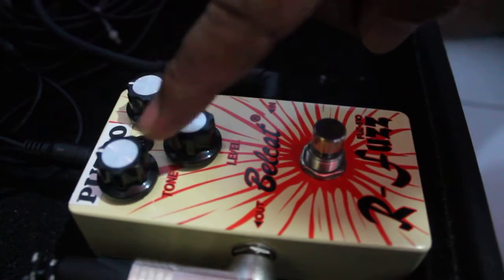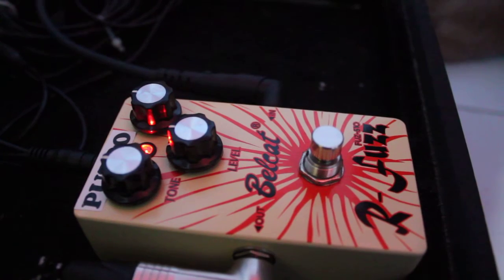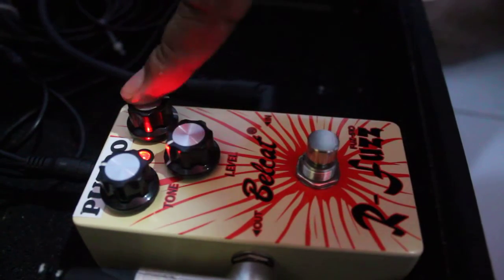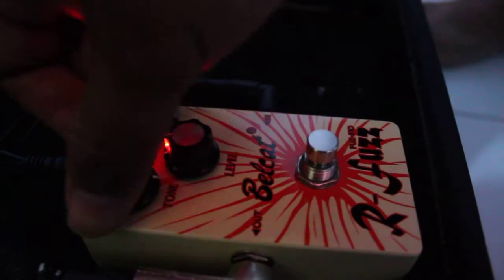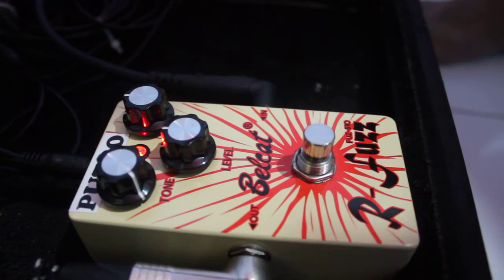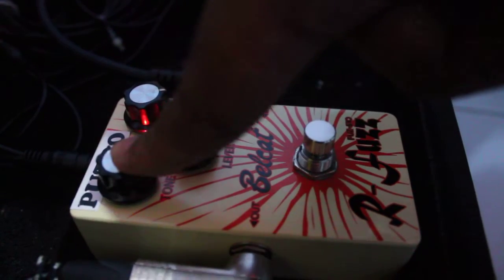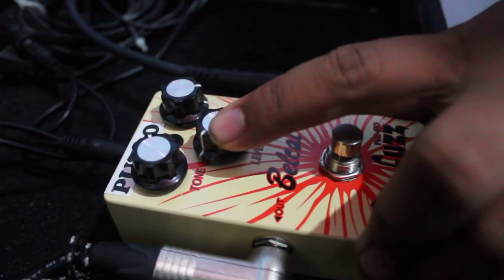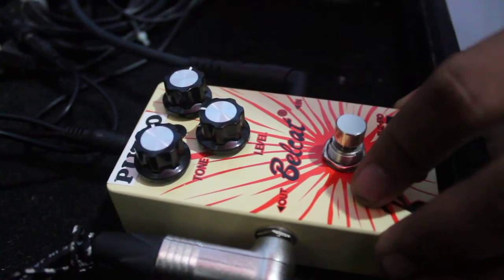Belcat R-Fuzz amazing cheap fuzz pedal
Belcat FUZ-510 "R-Fuzz" - lightly used, just trying to thin out the herd here. Unlike many of the Chinese fuzzes/distortions/overdrives that have flooded the market recently, I don't think that there's a consensus on what exactly this pedal is a clone of or if it is a clone at all - it's quite possible that this is an original design (though let me know if you know differently! I never bothered looking inside this one, and I'm certainly not going to bust it open now that I've listed it).

It sounds more like an Op-Amp overdrive to me than a traditional transistor fuzz, and it has a good range of useable tones to go along with that...it lets more of the instrument's tone shine through than a lot of its peers. This pedal can really fit in anywhere, whether you need a searing lead line, a quick 'n dirty lead boost on top of something else, or even to knock out a gritty rhythm part. The pots are set up very well - there really aren't a lot of useless settings (unlike some pedals where there's no grit before you're cranked up 3/4 of the way, or when 3/4 of the volume knob is unuseably quiet...). It doesn't get as extreme as some other distortions when cranked, but I can hardly complain about that given how versatile the overall package is.

At any rate, it's True-Bypass and certainly build sturdy. Can be powered by a 9v battery or by a standard center-negative "Boss-style" DC adapter.